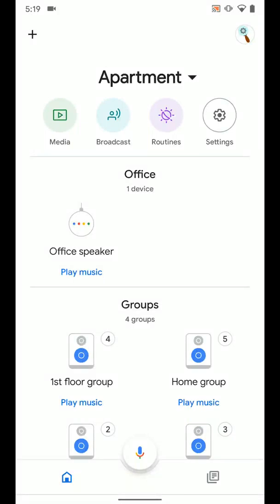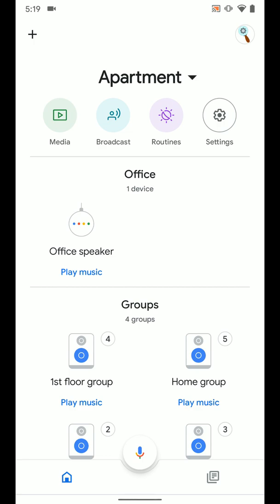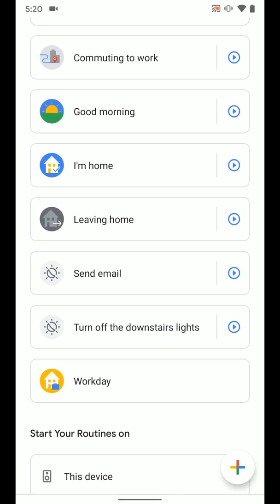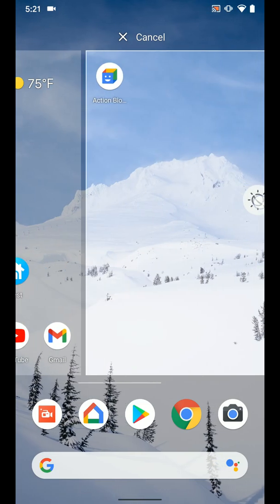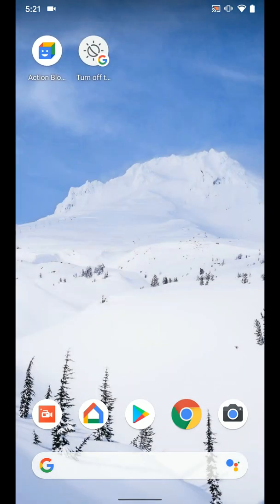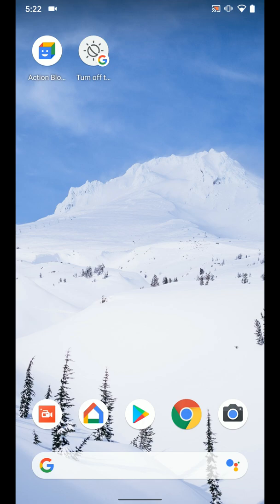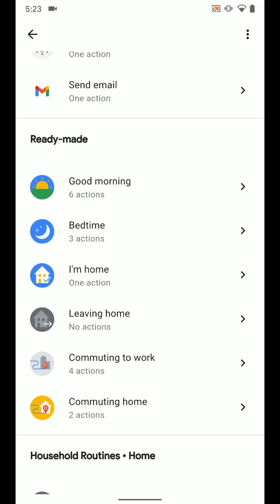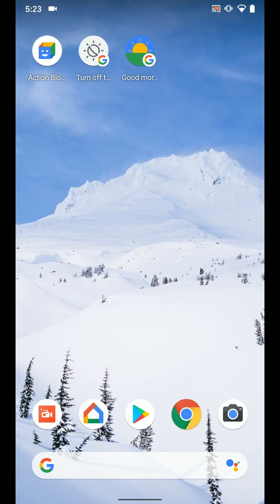Google Assistant: How to add routines to your home screen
How to add routine shortcuts to your home screen. That way you can just tap on the routine icon and it will run the Google Assistant routine on your phone. This currently only works on Android devices.